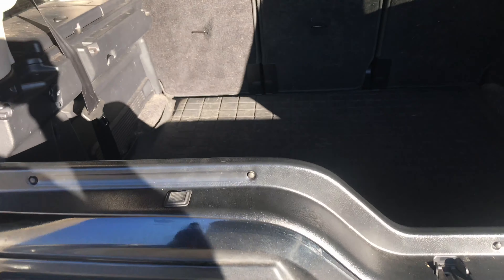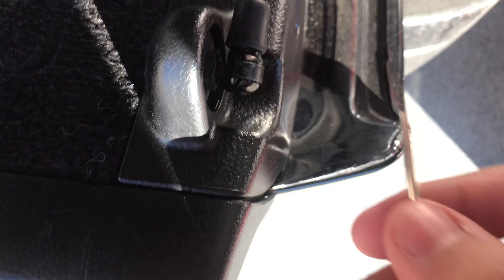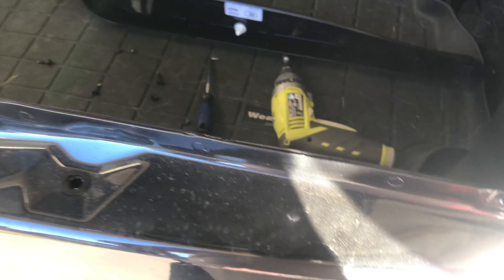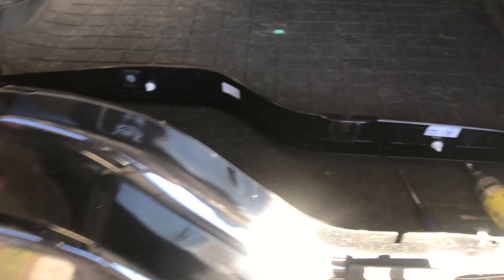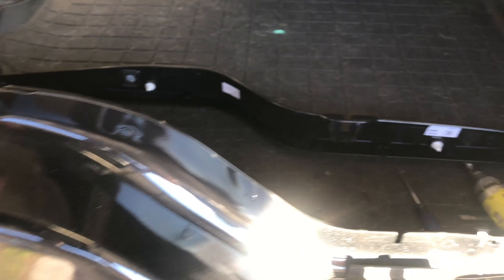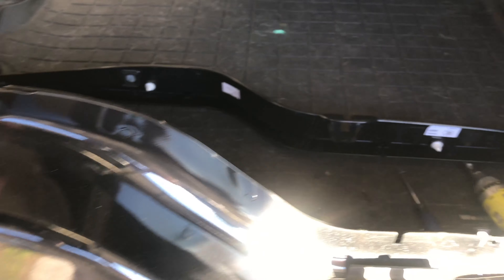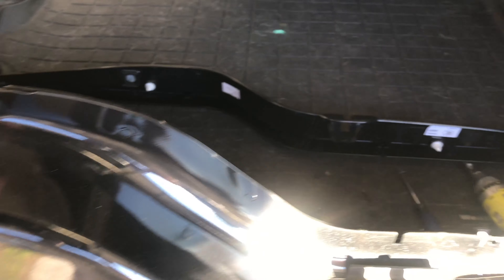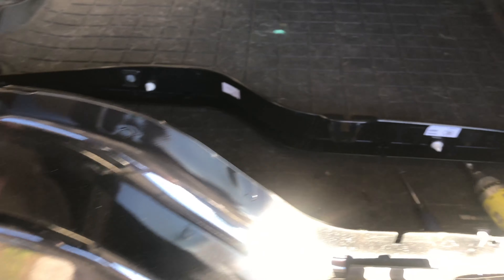Land Rover LR4/ LR3 Tailgate Repair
Has you LR4s tailgate stopped working? This video shows you how to replace the actuators on the rear lower tailgate.

Parts-
Driver side actuator: FUG500130
Passenger side actuator: FUG500120
Vapor barrier: EOT500013

Tools-
T20
T40
razor blade (to remove old vapor barrier)
13mm wrench
Pick
Phillips screwdriver